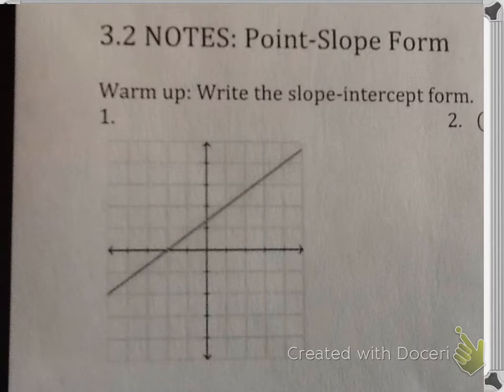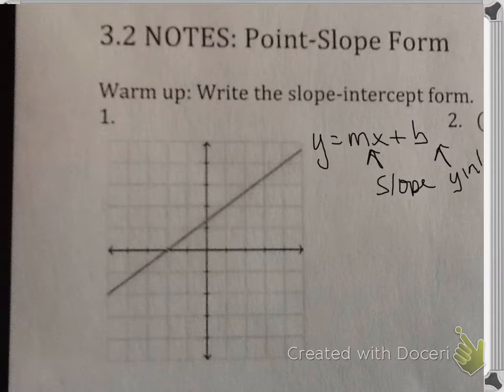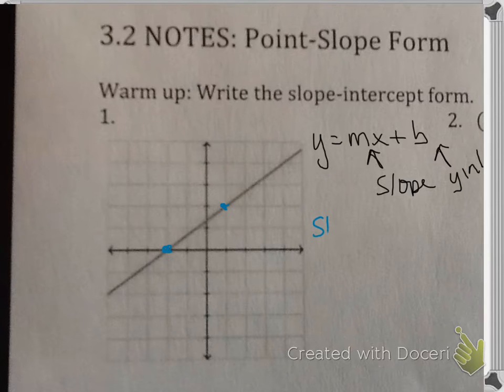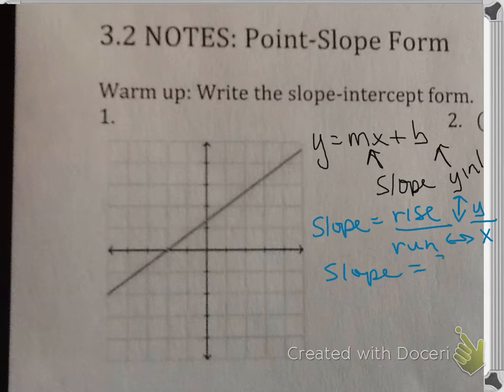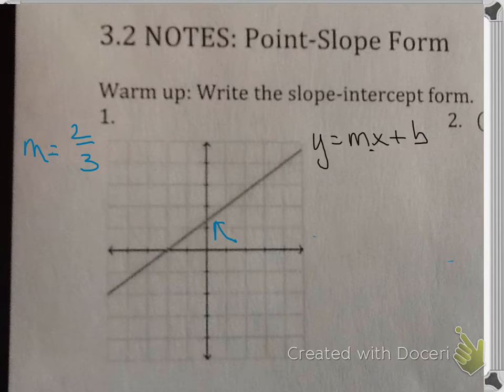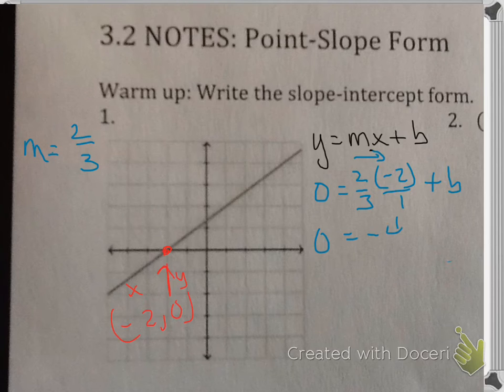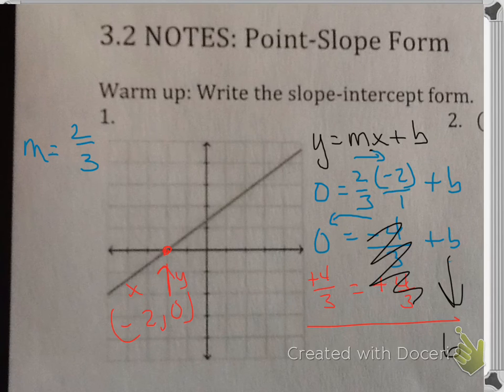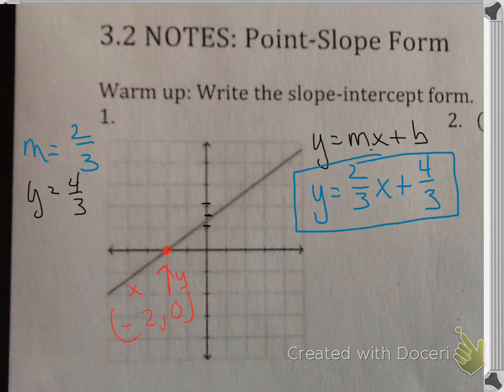slope-intercept form from graph